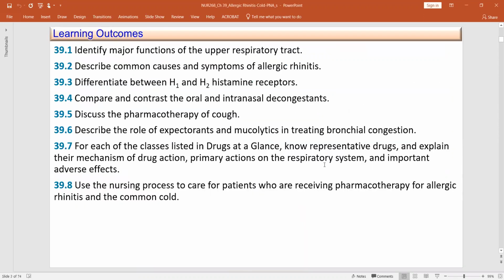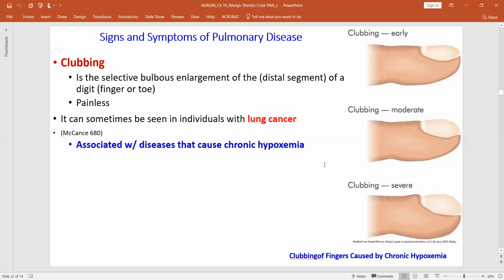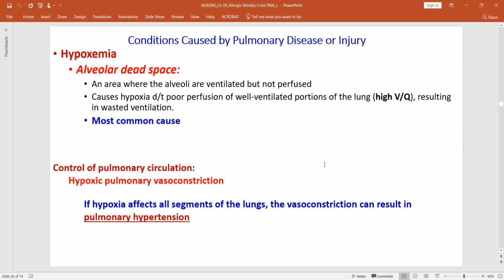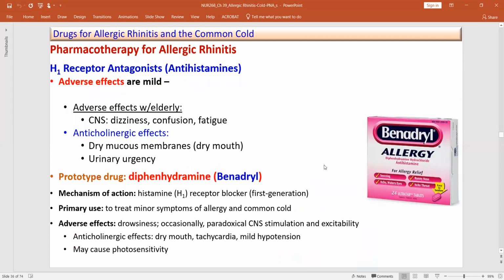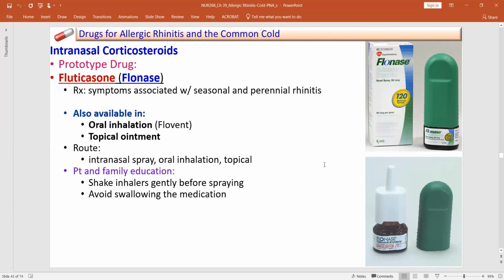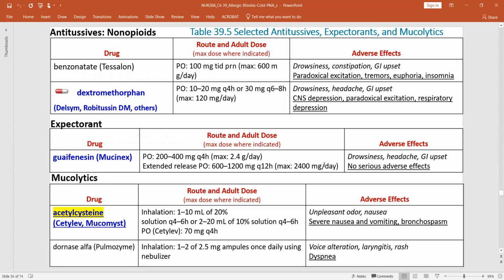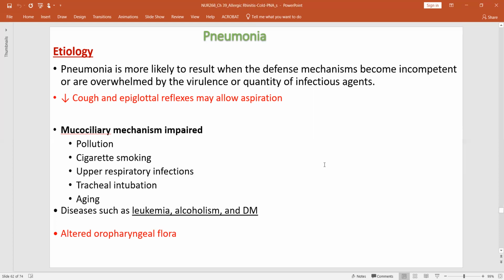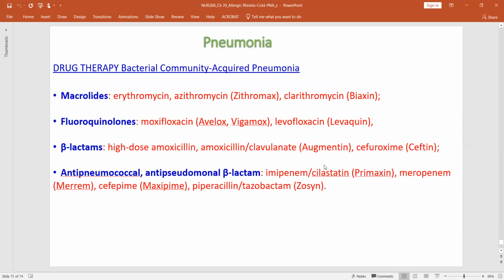NUR268 Allergic Rhinitis PNA